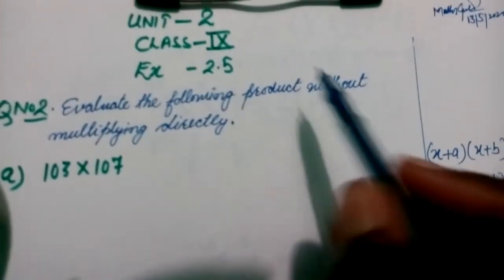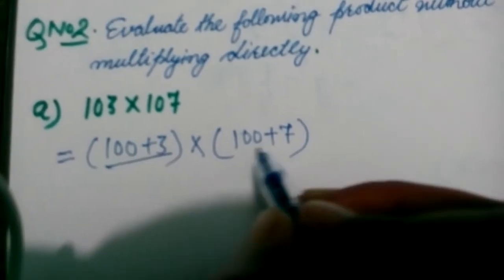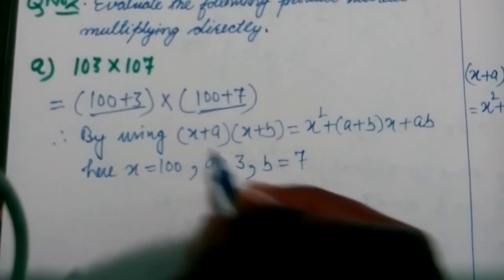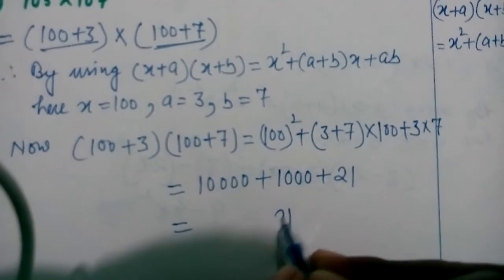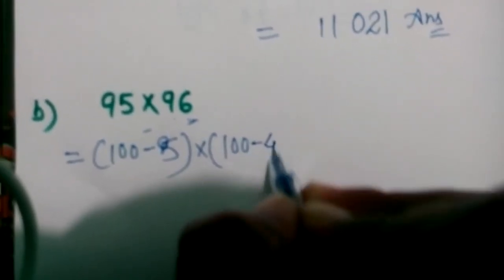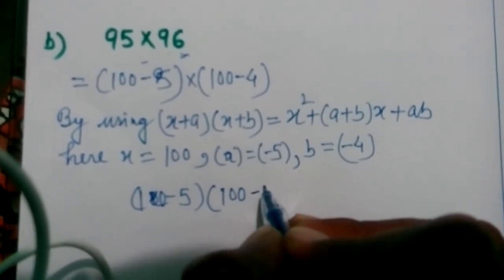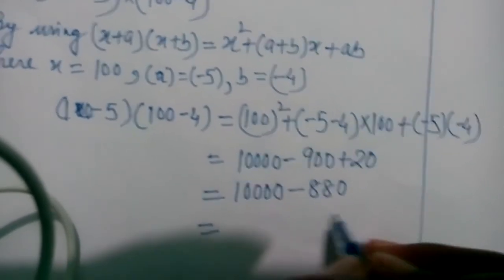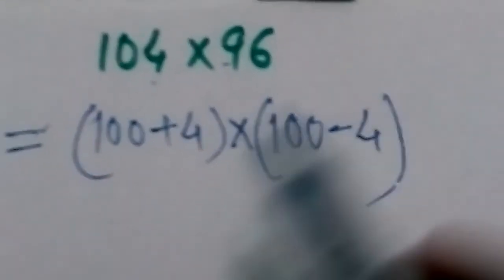Ex2.5 Q2 Class 9